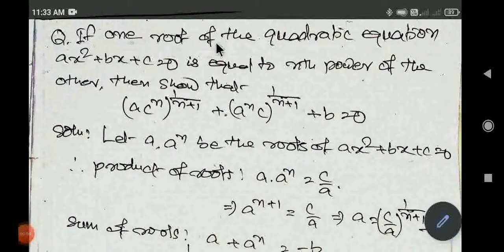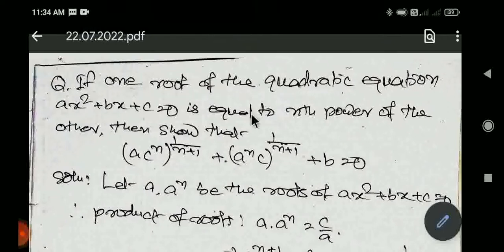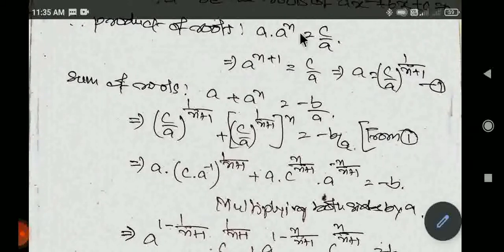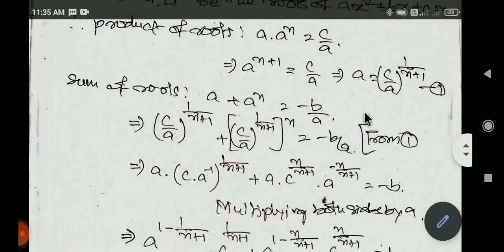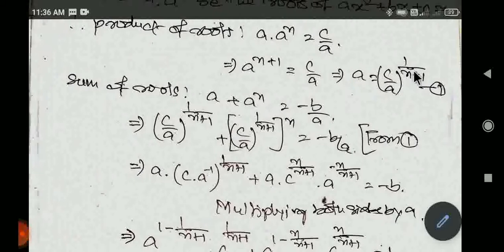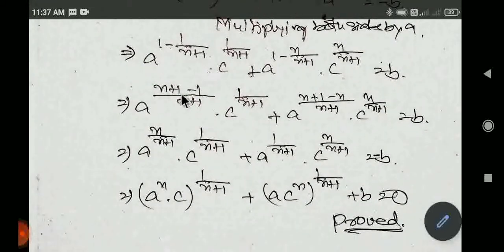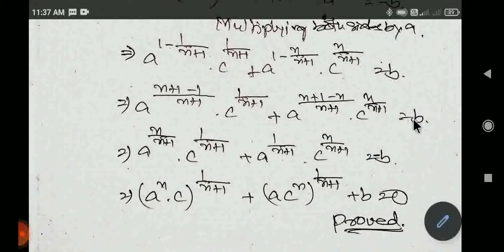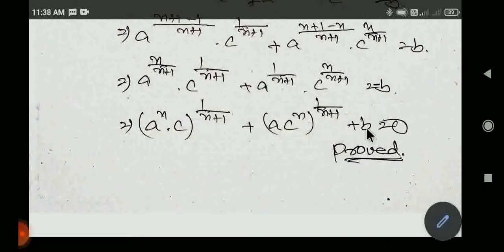Theory of equation: CBSE, ISC, JEE, etc.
Very interesting question on theory of equation